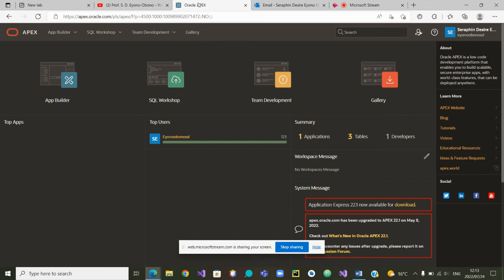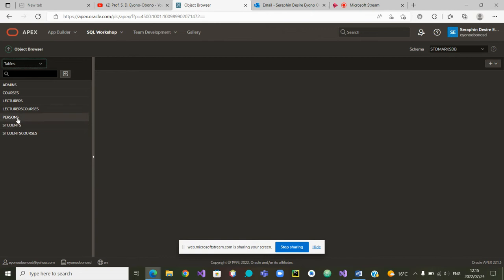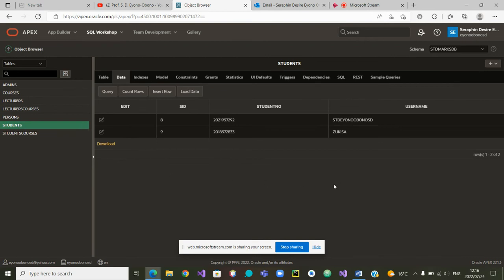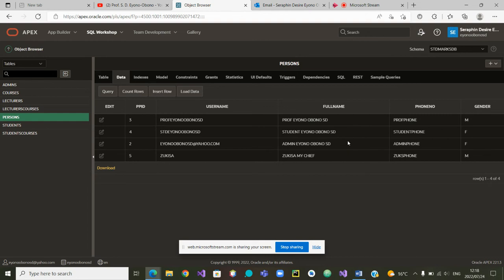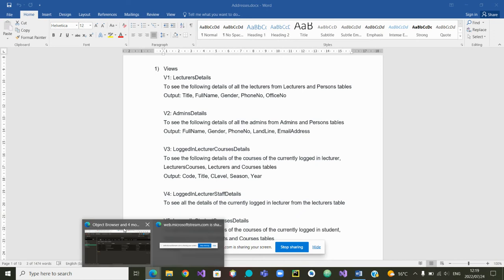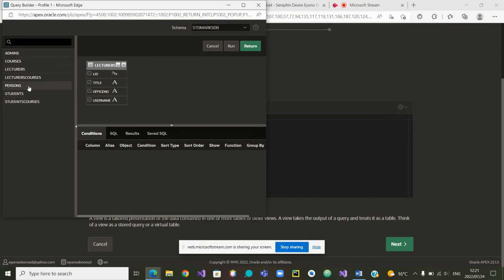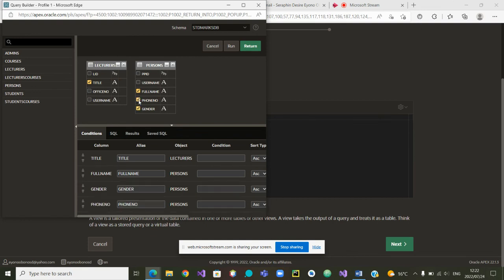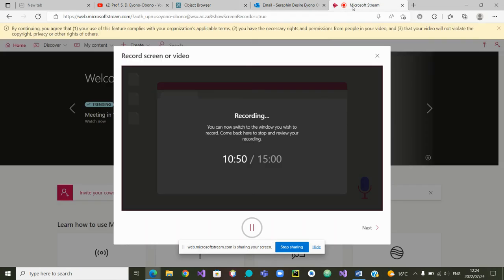Part 1: Creating Views in Oracle Apex (O9)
How to create views in Apex (Part I)